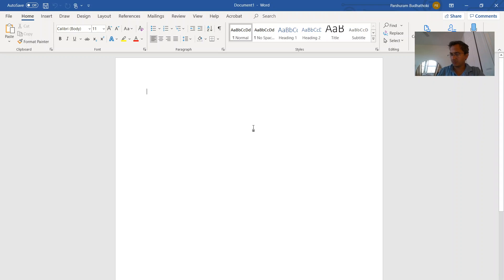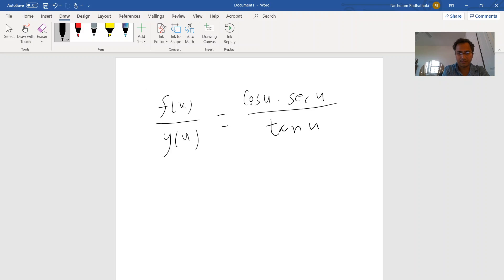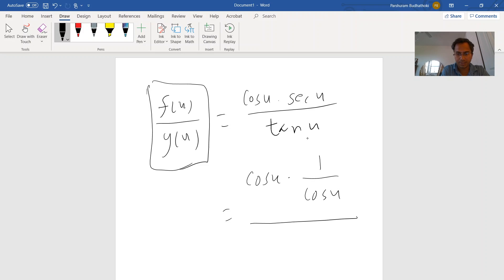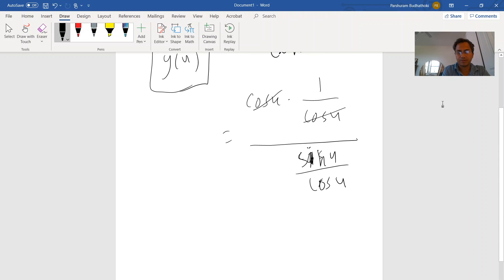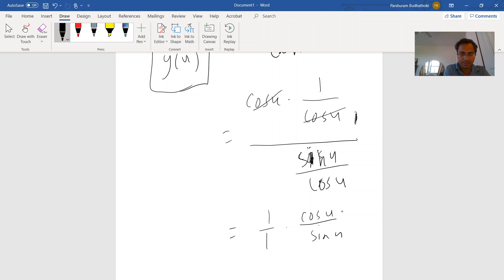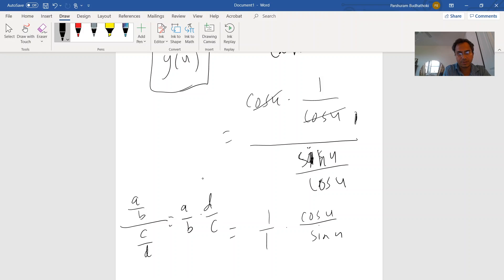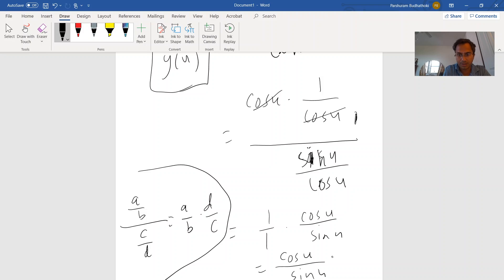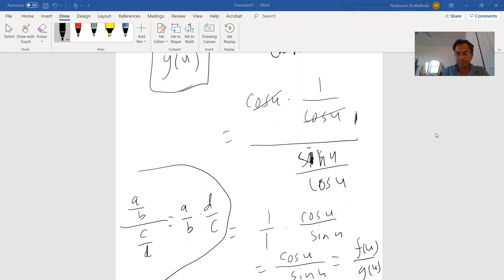Math 1613- Fall 2020-RCC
trig identities simplification